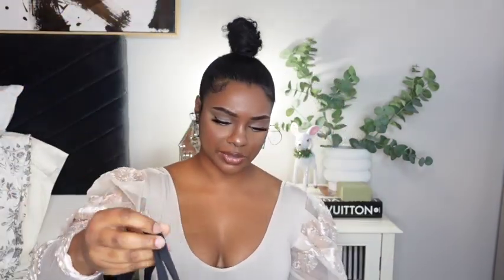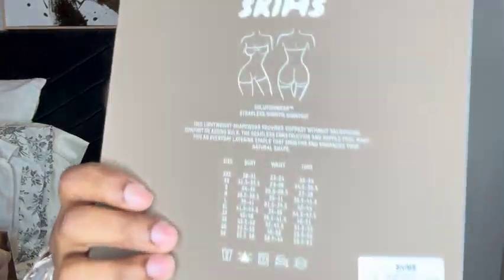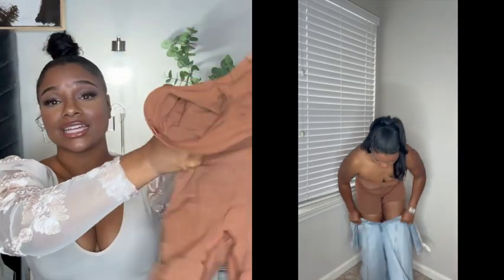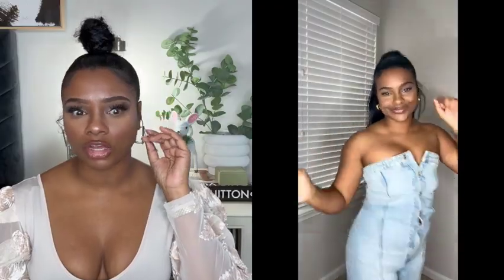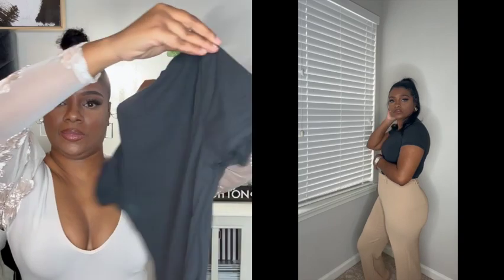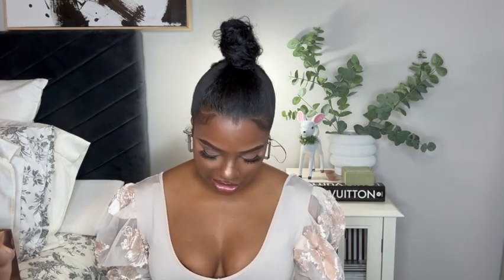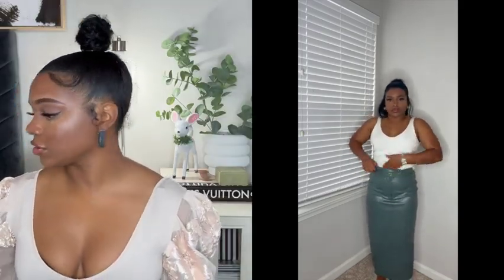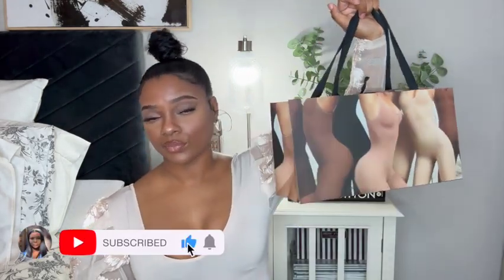Skims Mini Try On Haul 2024 || Is it worth it?? || Keeping up with Kris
Hey yall,

Welcome back! This week Im doing a SKIMS haul! No it's not sponsored but I was wanting to get some items from skims for a while now so it was perfect to do a review AND try on haul. Ive put the names and links to everything I got in the description box below!

SMOOCHIES!

Hi there! New to Keeping up with Kris? If so, here's what you need to know -- I like Hair, Makeup and Fashion……A LOT, so I use this channel to explore Natural Hair Routines, Make Up Hauls, and Fashion Inspiration to define style on a budget!!! I also like to brag about my son. alot.